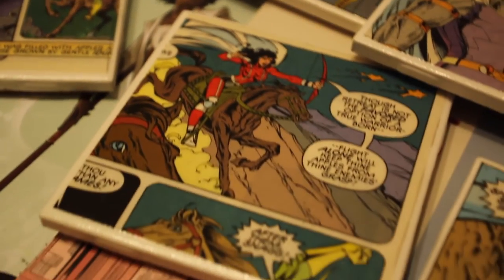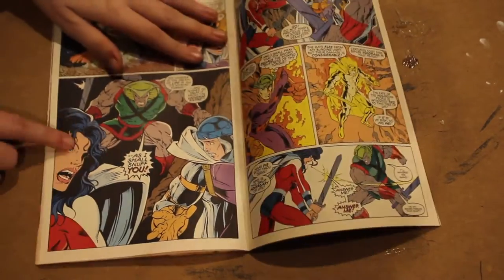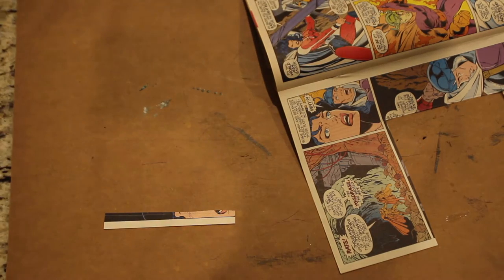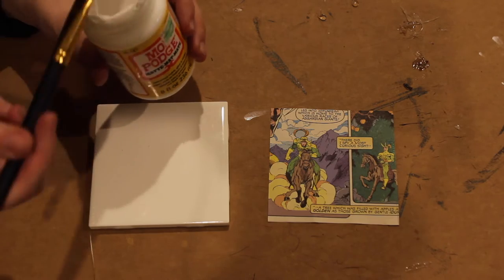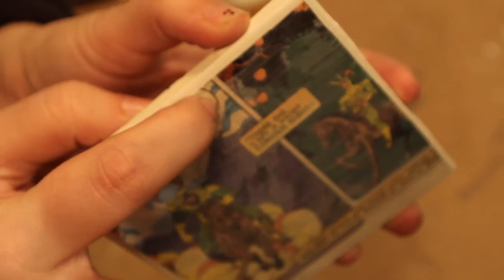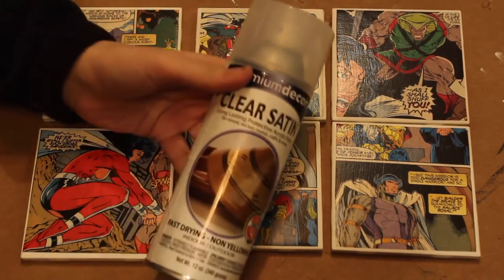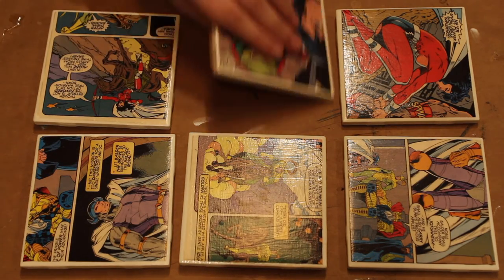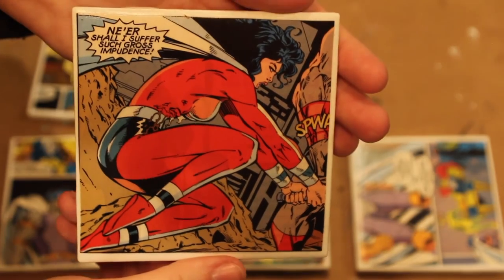Comic Coasters Tutorial! Last Minute Holiday Gift Ideas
I'm back with a tutorial on how to make comic coasters from any comic! These make perfect gifts for those who collect comics or should probably stop ruining their furniture with water rings. :3

If you want to make these with comics that you would rather not cut up, make photocopies of your favorite pages and use those! This idea can also be used with pages from magazines, manga (photocopies would be ideal also), scrapbook paper, or any kind of thin paper you can find!

Products used:
4x4" standard tile from Home Depot or any home improvement store
Acrylic Spray
Hot Glue
Cork board or felt for backing

If you wish to buy the coaters made in this video, they're up on my etsy store!